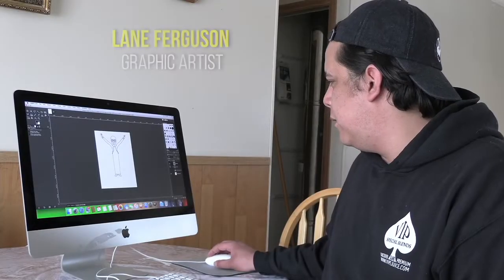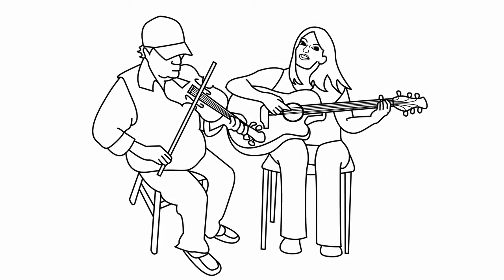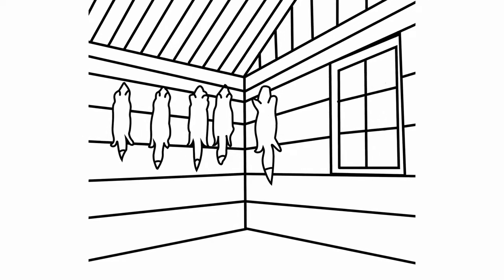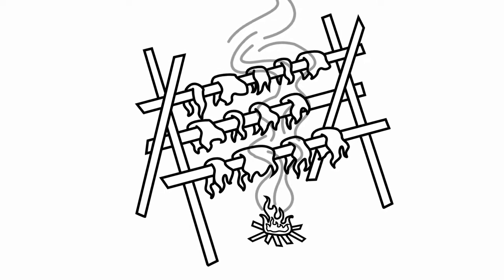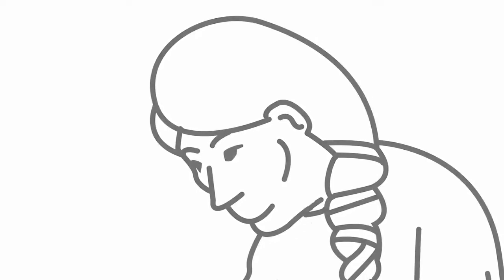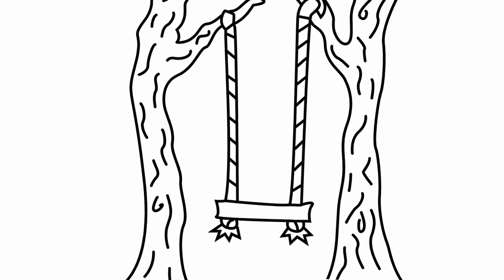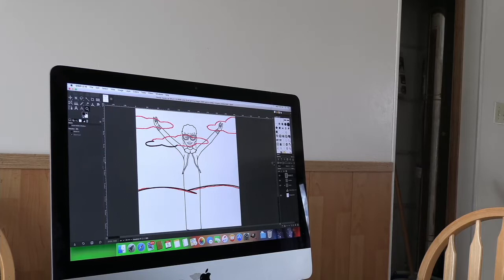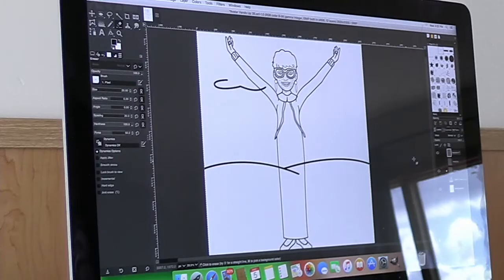Indigenous Language Experiences - Region 6 - Métis Kohkom Mary